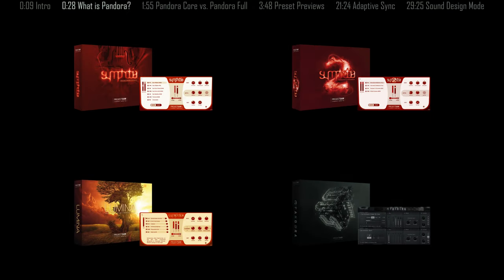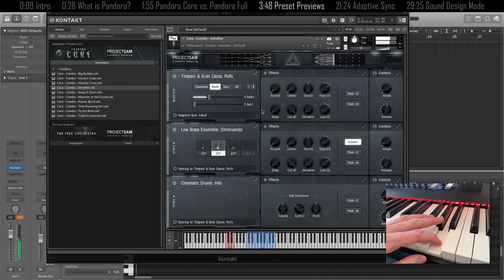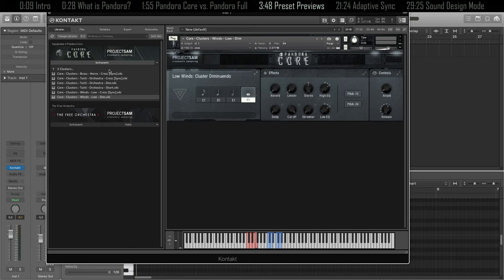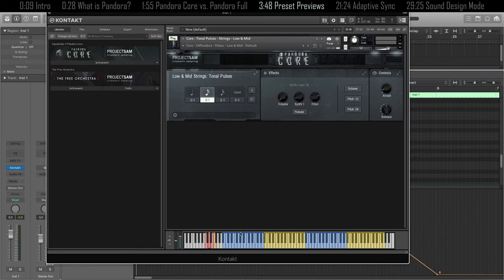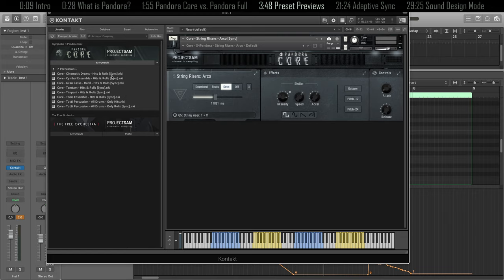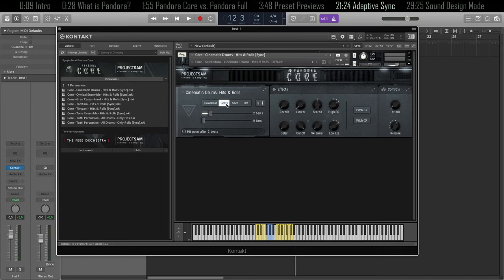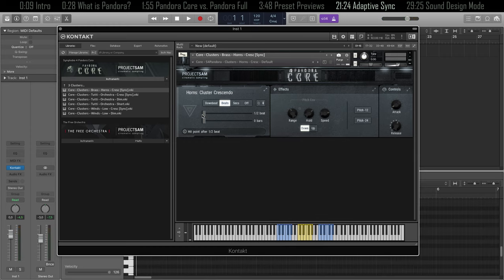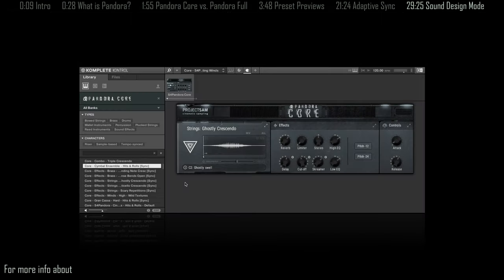Symphobia 4: Pandora CORE: In-depth Walkthrough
Join Maarten of ProjectSAM as he takes you through the presets and features of Symphobia 4: Pandora Core, the smaller sibling of the full version of Pandora:

00:00 Introduction
00:28 What is Pandora?
01:55 Core vs. Full
03:48 Previews: Combos
05:47 Previews: Effects
07:31 Previews: Clusters
09:44 Previews: Tonal
14:15 Previews: Pulses
17:08 Previews: Risers
18:37 Previews: Percussion
21:24 Adaptive Sync
29:25 Sound Design Mode
33:13 Ending

PANDORA CORE: FULL FEATURES, ESSENTIAL CONTENT
- All of Pandora’s unique, time-saving technology
- Essential instruments in 1 mic set
- Effortlessly sync risers, rolls & crescendos to your sequence with Adaptive Sync
- Generate thrilling scores with powerful, fully customizable sound design tools
- Over 17 GB of orchestral ensemble recordings covering strings, brass, woodwinds & percussion

For Native Instruments Kontakt Player.